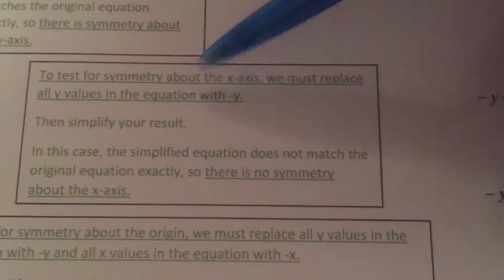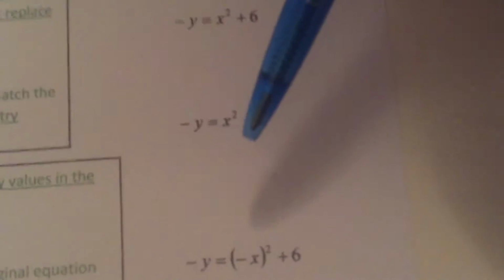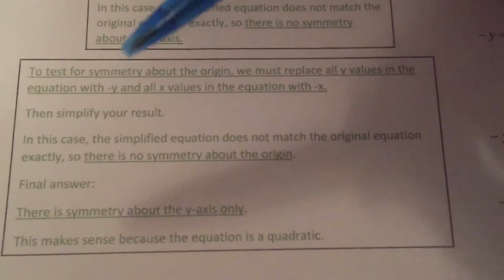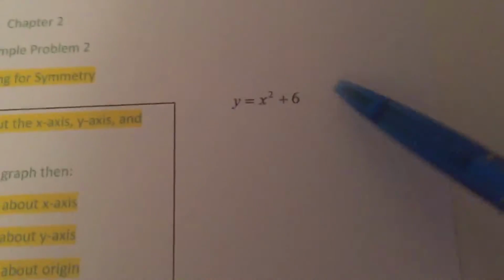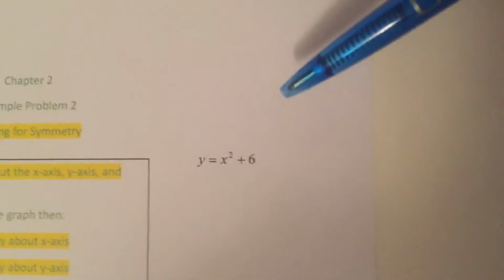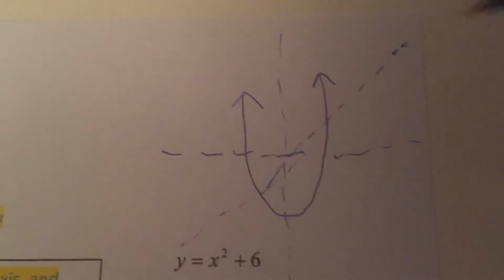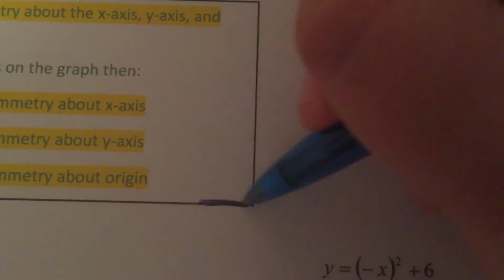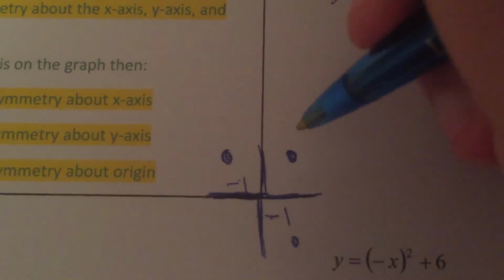Chapter 2 Example Problem 2 Part 2 Instructions